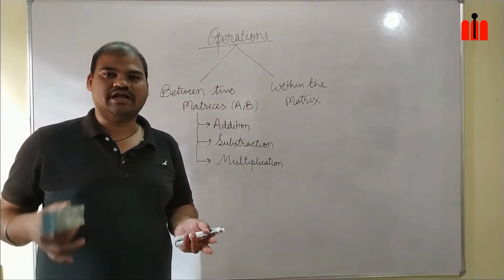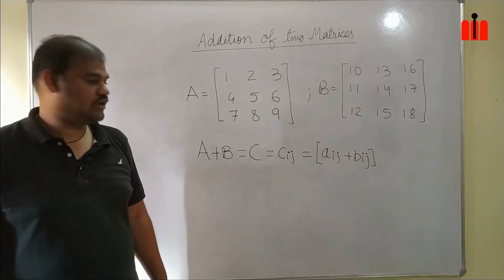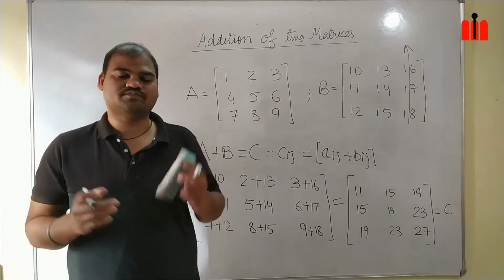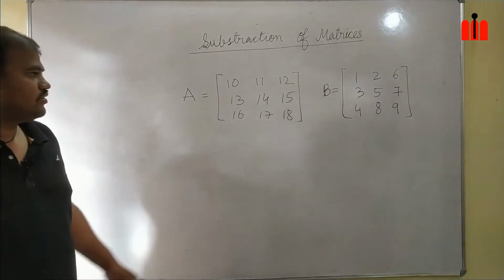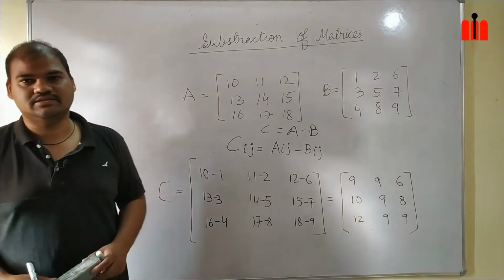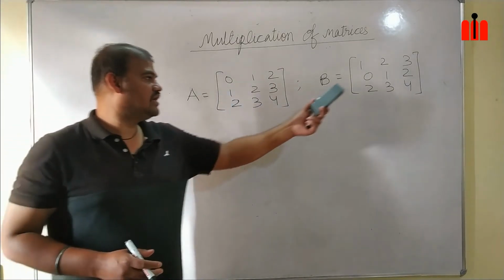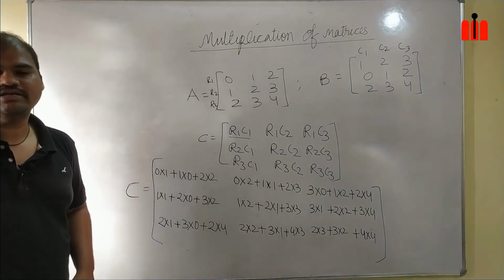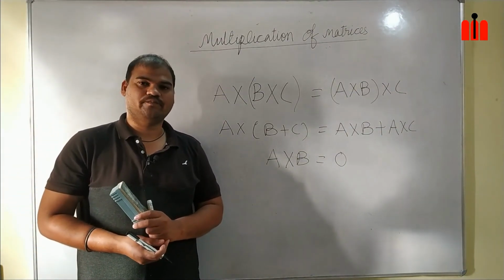Matrices Addition, Subtraction and Multiplication |Detailed Explanation -1| Class 12th| English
About Video:
This Video contains three sections:
1)Addition between two matrices and the condition for addition.
2) Subtraction between two matrices and the condition for subtraction.
3) Multiplication between two matrices and the condition for multiplication

Outcome:
1) Identify whether the given matrices can be added or subtracted or multiplied by evaluating the conditions.
2) Find the resultant matrix after performing the operations.

References:
Arihant Books - Mathematics Class 11 and 12
mathematicsideas class11thand12thmath intermediatemathematics N.C.E.R.T.